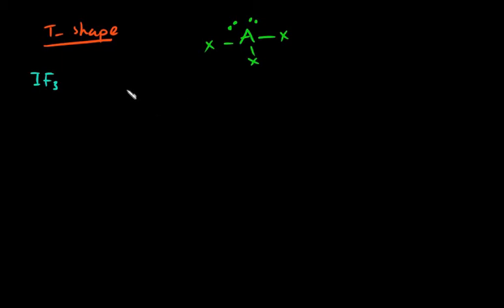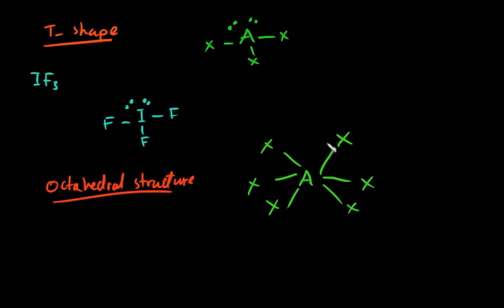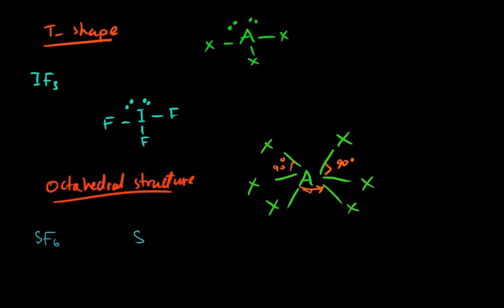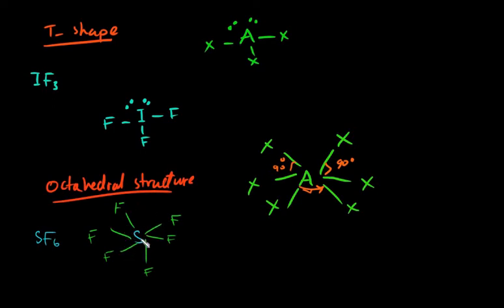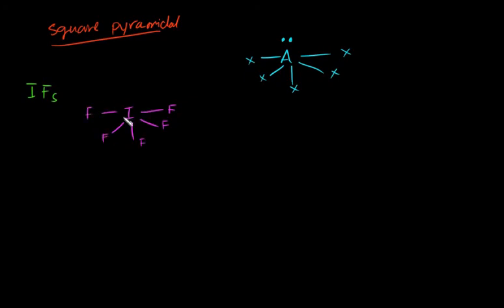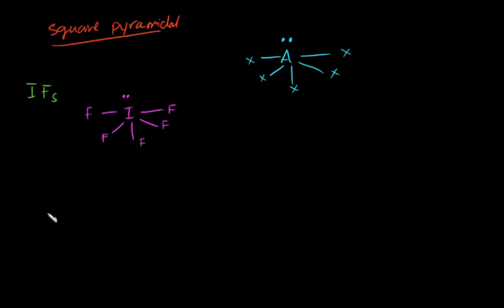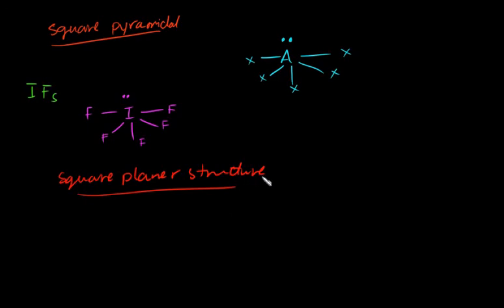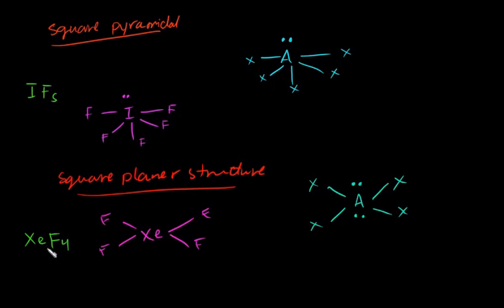Molecular Geometry Part 2